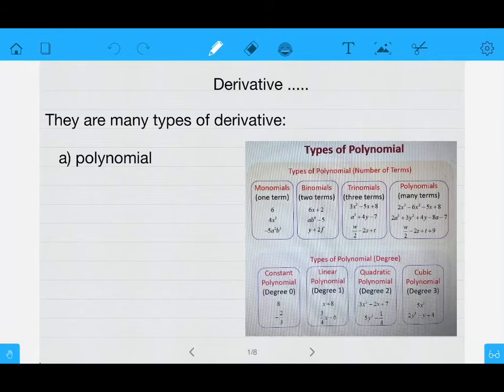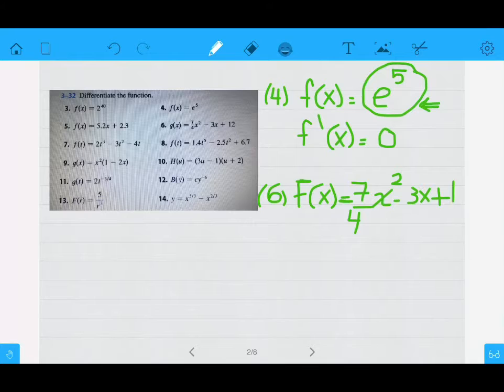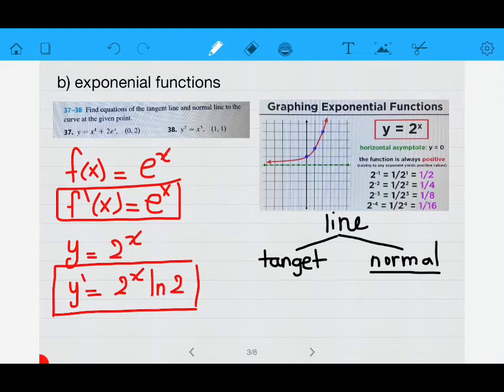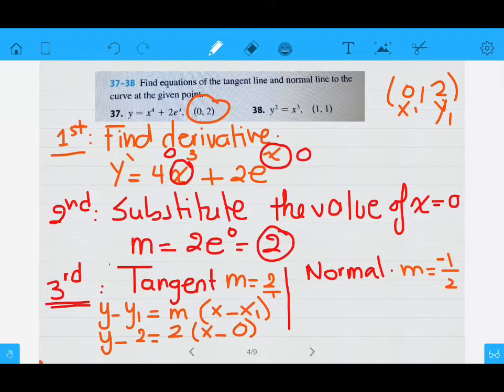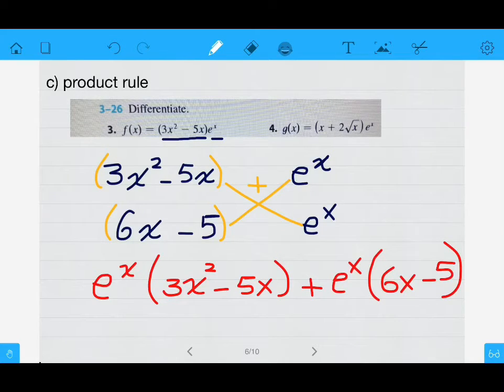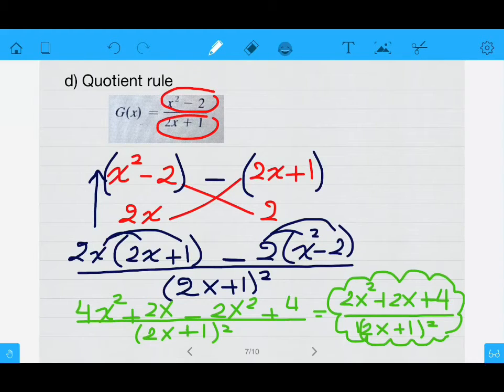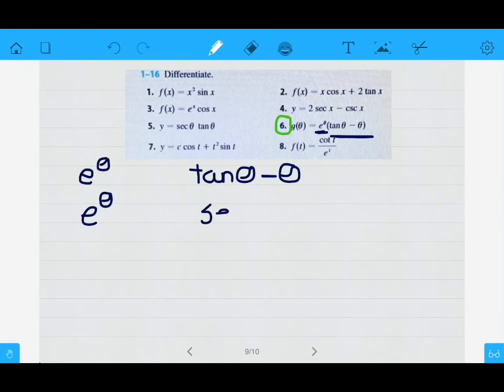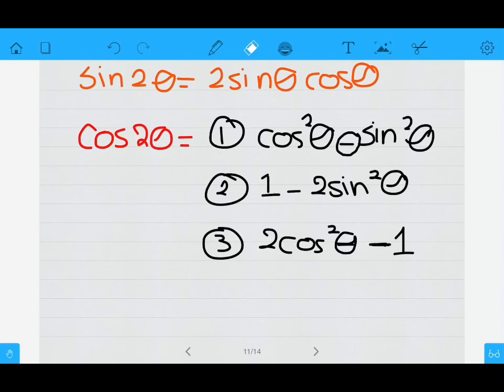Calculus 1; " 3.1,3.2,3.3 Derivatives" ✏️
For any question 👇🏼 and i will answer all the questions❤️🌹